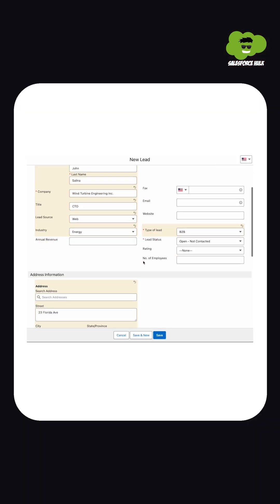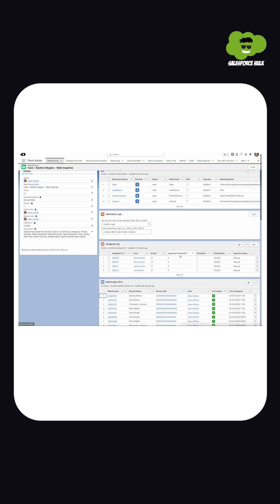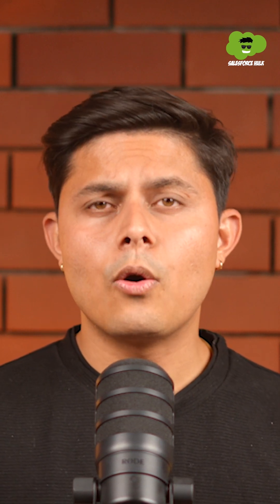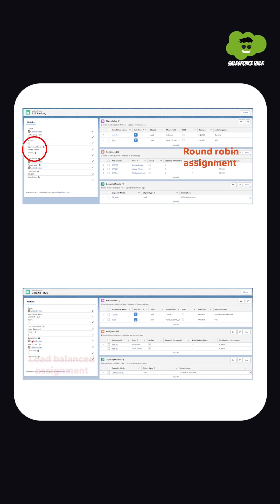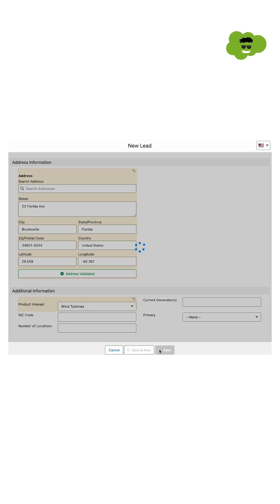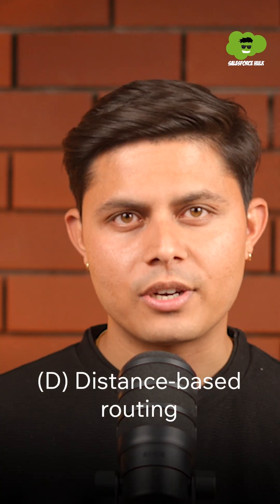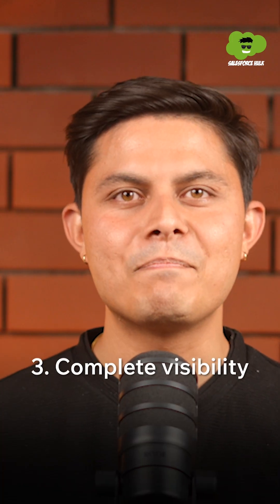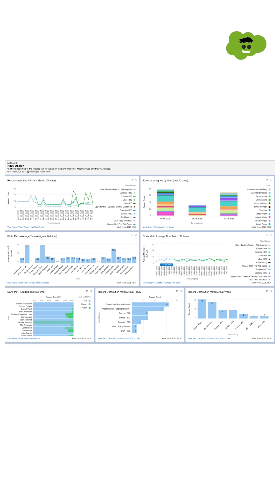Stop Losing Leads | Smarter Lead Assignment with Plauti Assign | Sales Automation Tool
Are you still wasting time manually assigning leads using spreadsheets?
It’s slow, error-prone, and costing you conversions.

In this video, Shrey covers how Plauti Assign automates lead distribution and makes sales teams unstoppable with Automated Lead Routing,  Full Flexibility & Control and Complete Visibility.

Watch till the end to see how it boosts response times, improves fairness, and maximizes conversions.